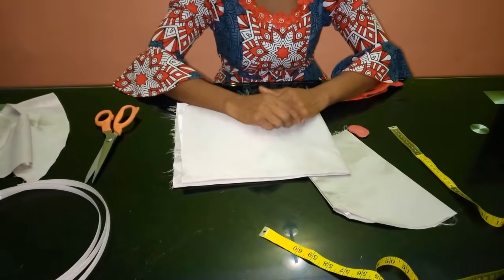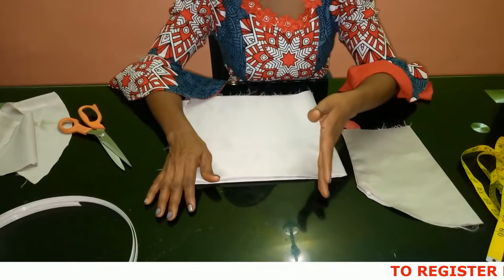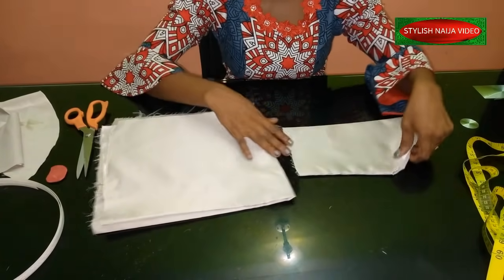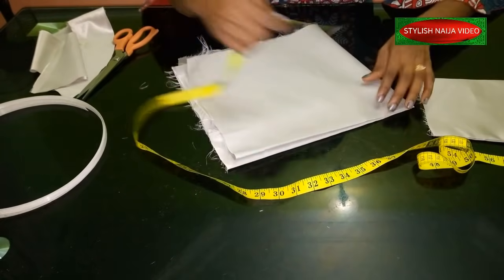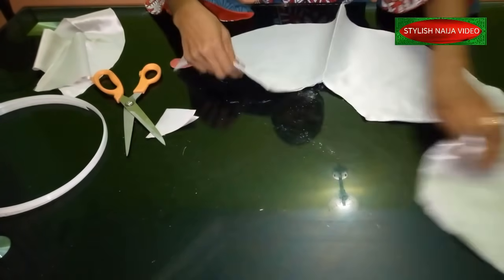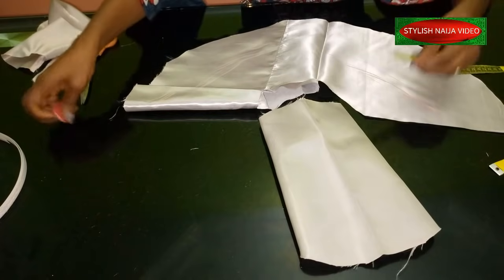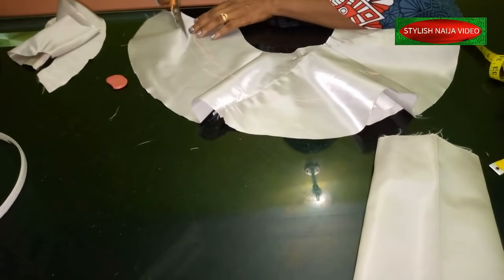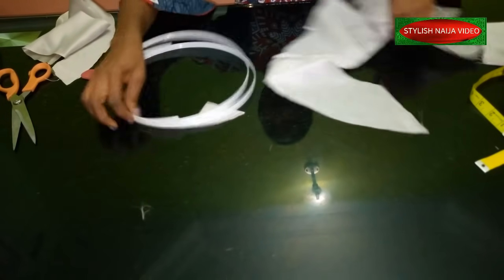A Fancy SLEEVES || Boning Rose Sleeves || Cutting and Sewing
stylish naija has brought you this fancy sleeves
boning rose Sleeves cutting and Sewing

video link to high low sleeves

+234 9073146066